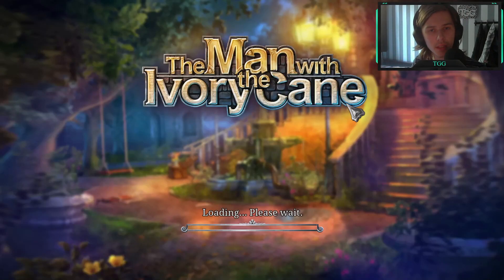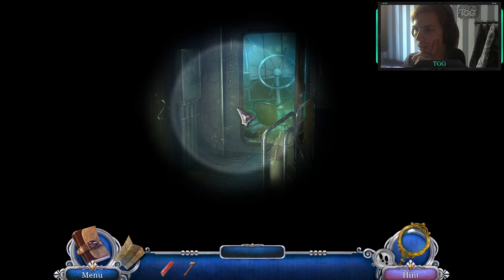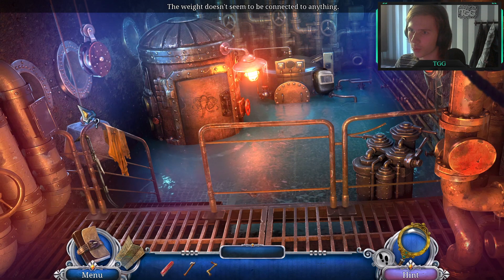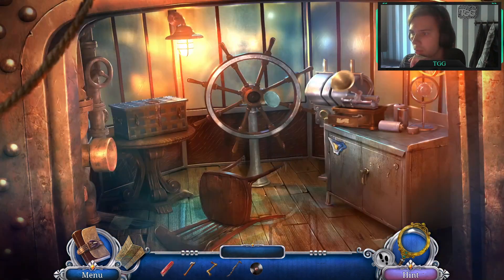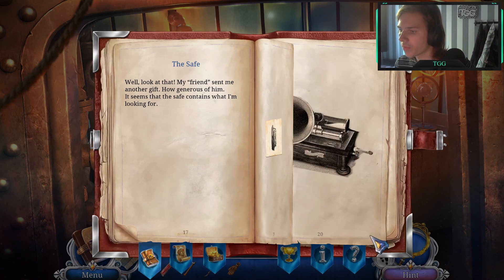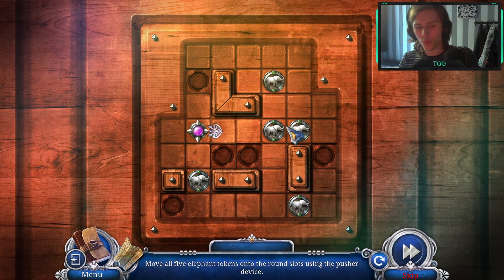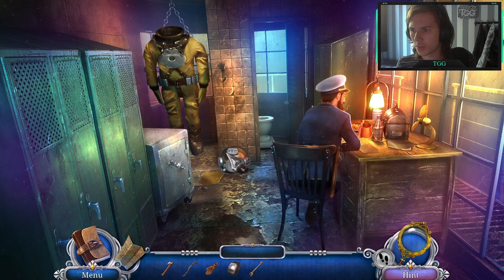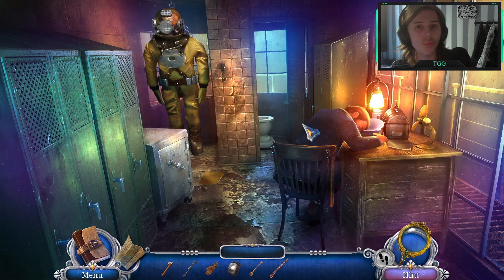TGGClassics | The Man With The Ivory Cane #6 | WE DR*GG*D OUT DIS SECURITY GUARD!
Welcome to dis Mystery game! The Man With The Ivory Cane! A new TGGClassics series where we will be solving some kind of mystery. Also a mystery for me what that solving part is XD

More social media? Discord? Linktree it is!